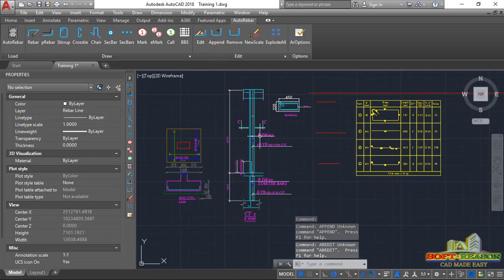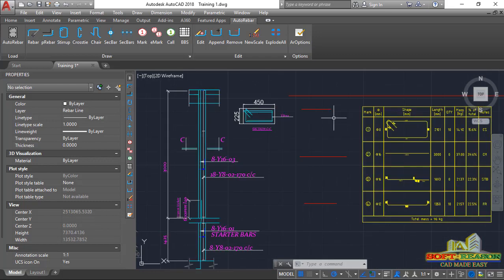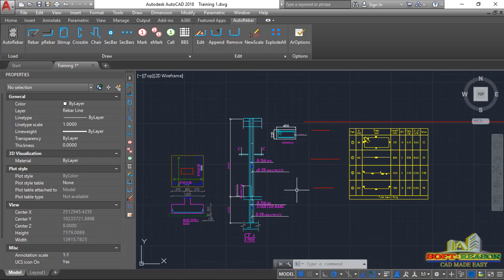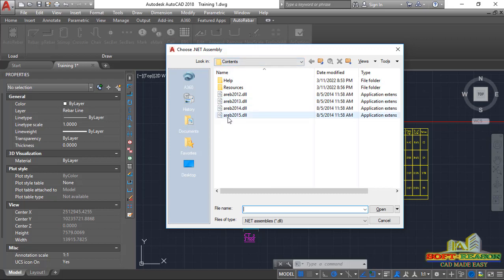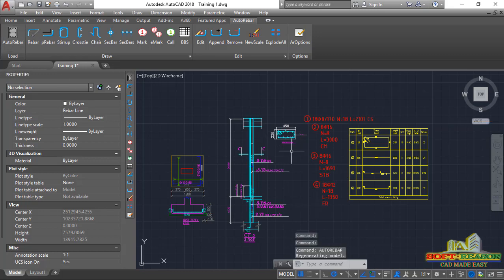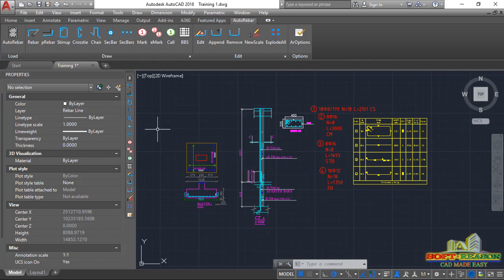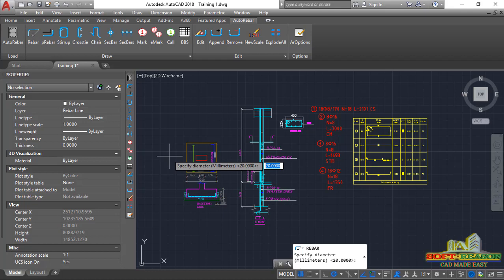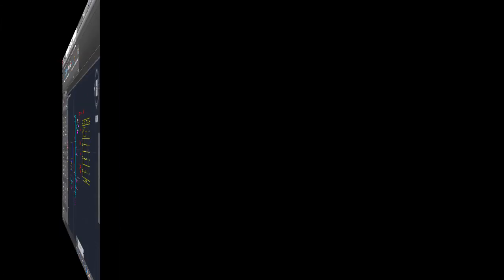How to Make Auto Rebar to Work Again After it Has Stop Working (Reconfiguration of Auto Rebars)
The presentation would explain how to resolve the issues of Auto Rebars not working again